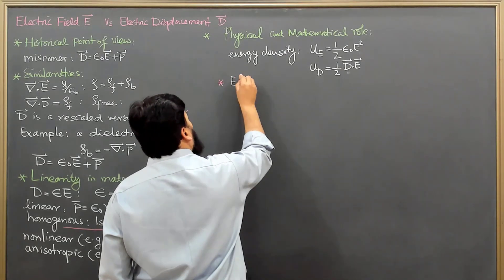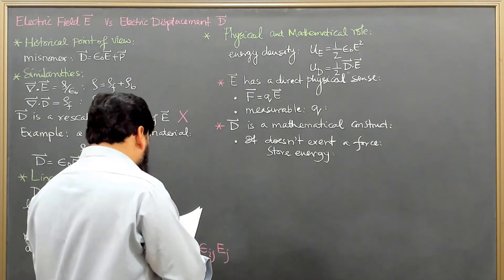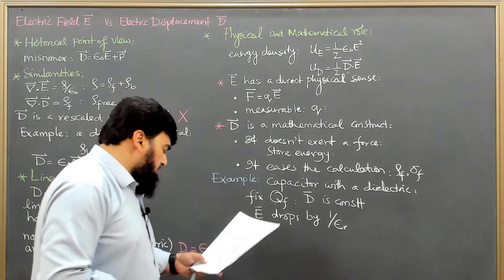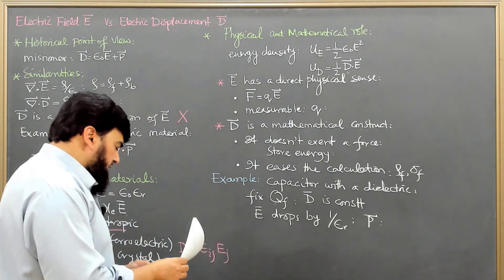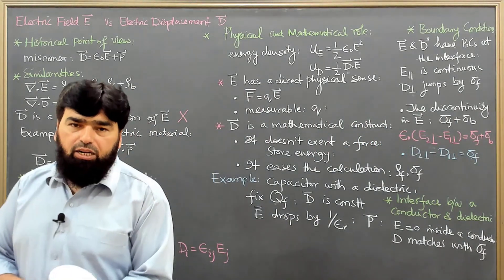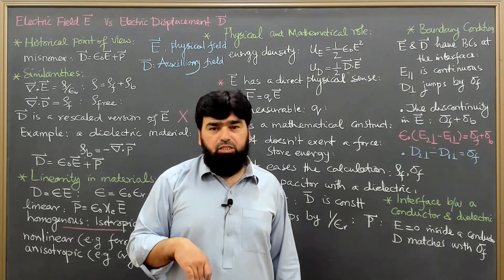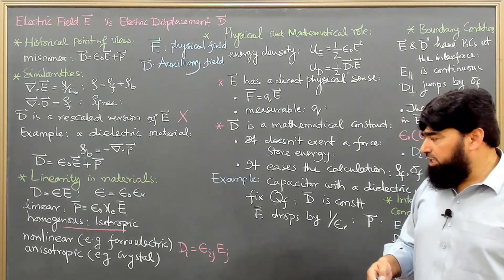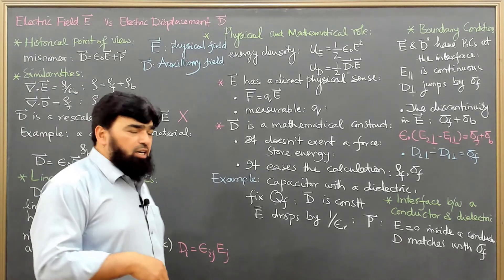L38.2 Electric Field E vs Displacement D: Maxwell’s Most Confusing Duo | Griffiths Electrodynamics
Confused about the difference between Electric Field (E) and Displacement (D)?

In this video, we break down Griffiths’ Electrodynamics concepts to clarify:
✅ What E and D really represent (hint: one is physical, the other mathematical!).
✅ How Gauss’s Law works for E vs D, including boundary conditions and deceptive parallels.
✅ Why polarization and free charges make D indispensable in materials.
✅ Key examples: capacitors, dielectrics, and Griffiths’ Problem 4.23!
Perfect for physics undergrads, engineers, or anyone studying electromagnetism. 🔔